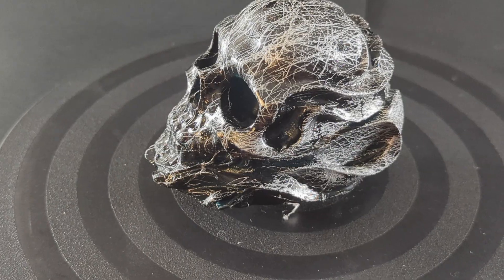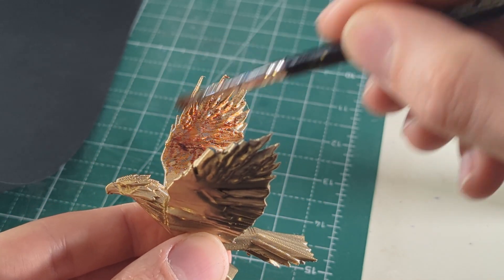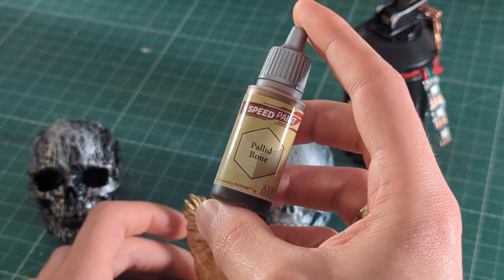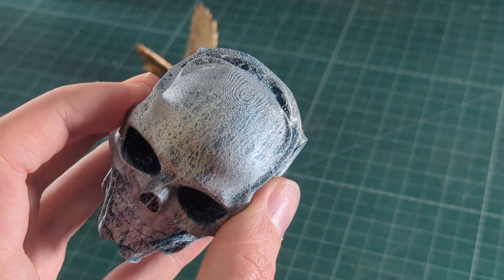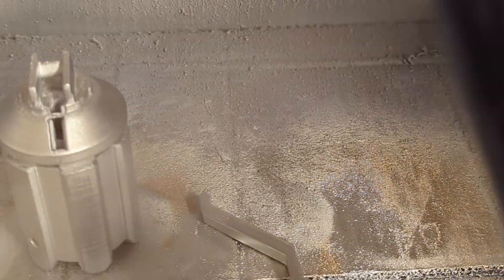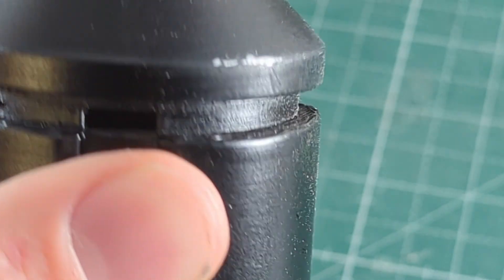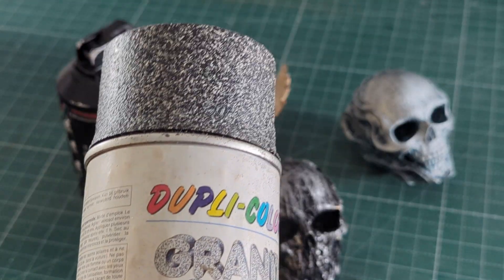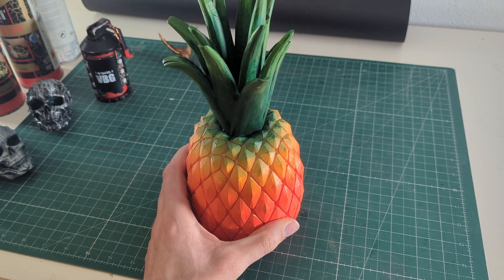Finishing 3D Prints Easily in Just Minutes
Learn how to achieve professional-looking finishes on your 3D prints without the need for painting. In this video, we'll cover various techniques and methods for finishing 3D prints, perfect for 3D printing beginners and experienced makers alike. From sanding and polishing to applying coatings and sealants, we'll explore the best ways to enhance the appearance and durability of your 3D printed creations. Whether you're looking to create functional prototypes, decorative items, or functional parts, this video will show you how to take your 3D printing skills to the next level and achieve stunning results without painting. So, let's dive in and discover the art of finishing 3D prints like a pro!